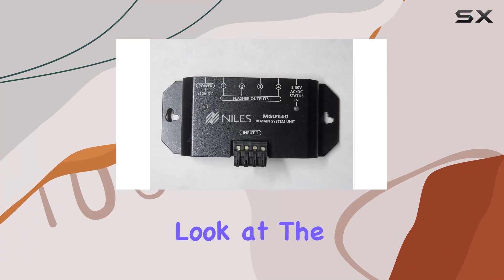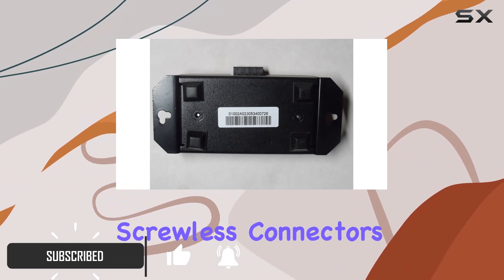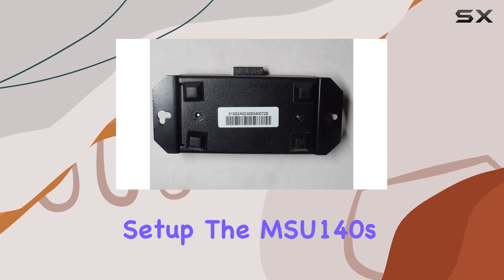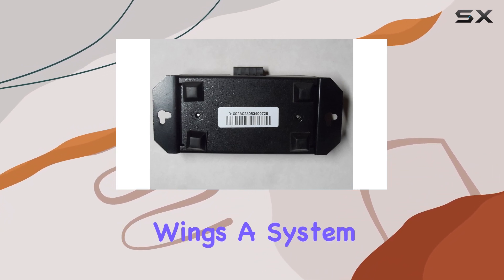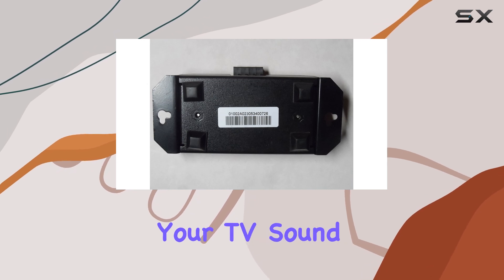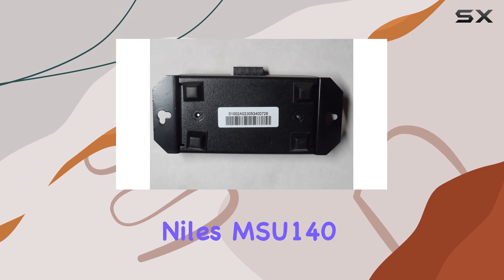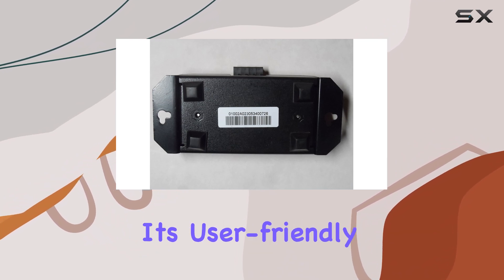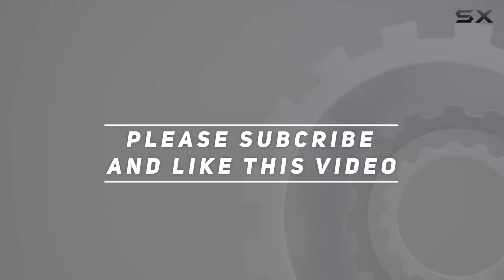Niles MSU140 Infrared Remote Control Extender: Enhance Your Home Entertainment Setup!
0:00 Intro
0:06 Review

Things that we mentioned in this video:
Niles MSU140 Infrared Remote : B0015GUR1U